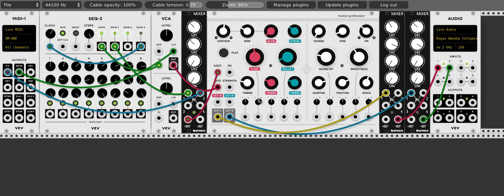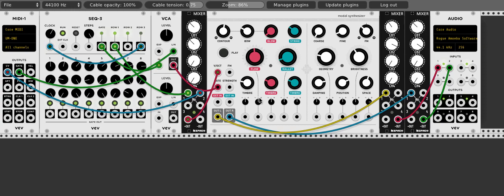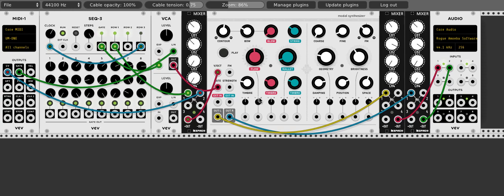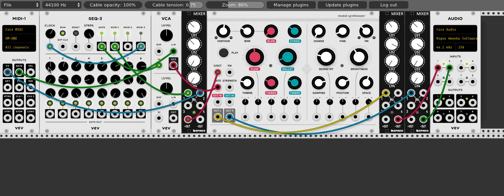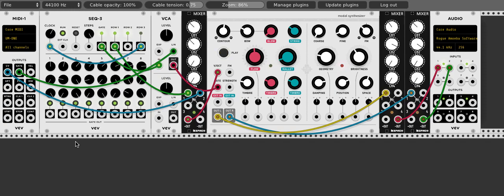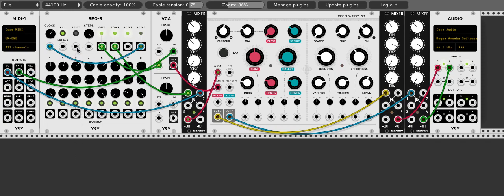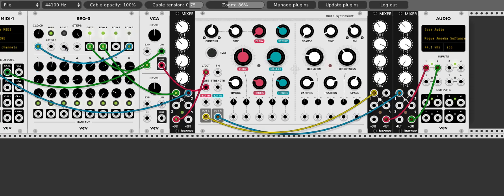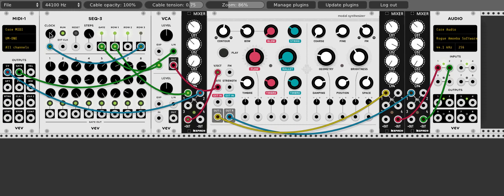20180602 VCV Rack Arpeggiator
One of the fun things about VCV Rack is that I can make a new instrument in the morning to try out with my son later in the day.  Today I made an arpeggiator.